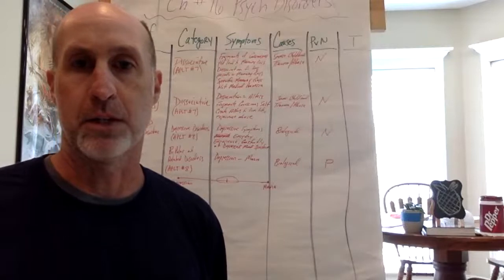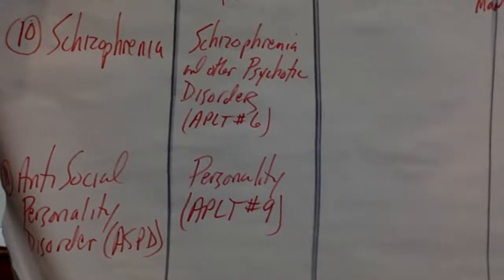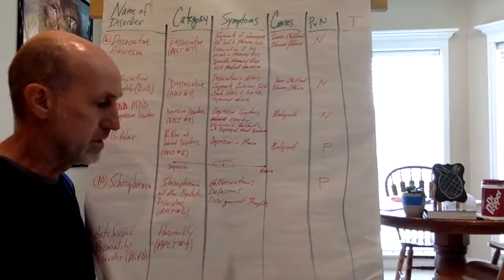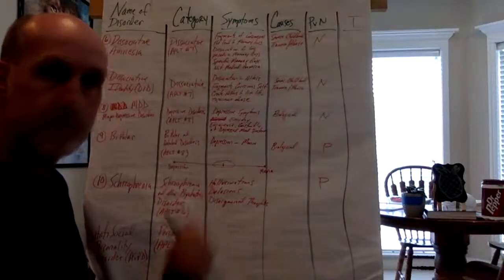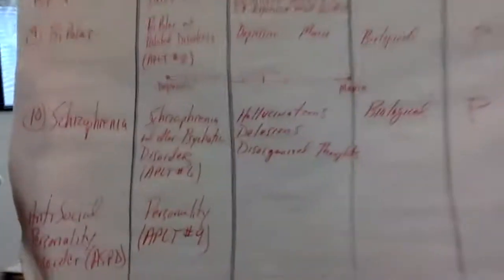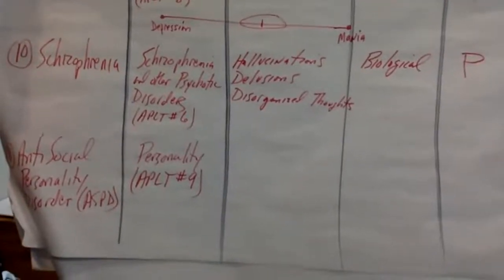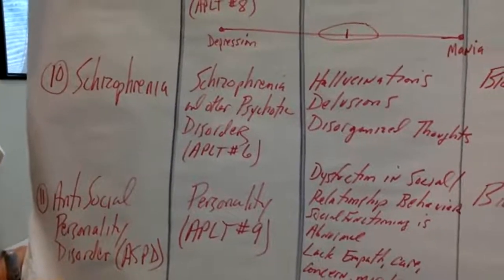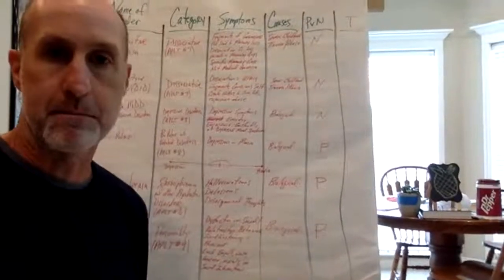AP Psych - Psych Disorders 4-29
Ch#16 Psych Disorders w APLT #6,9 Schizophrenia and Antisocial Personality Disorders